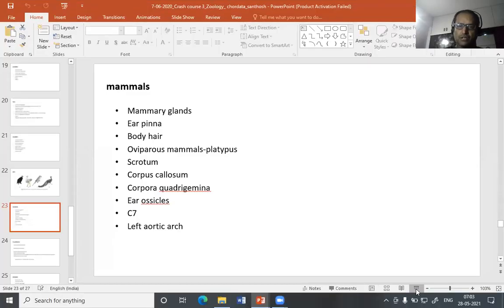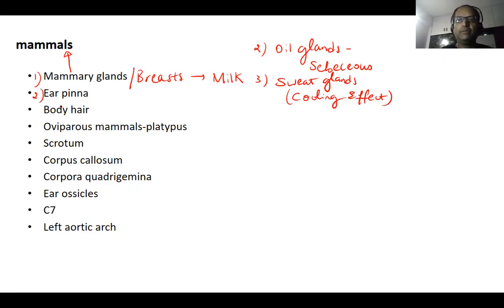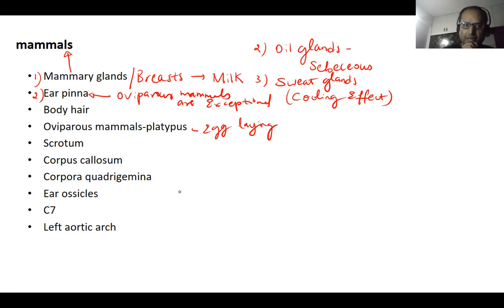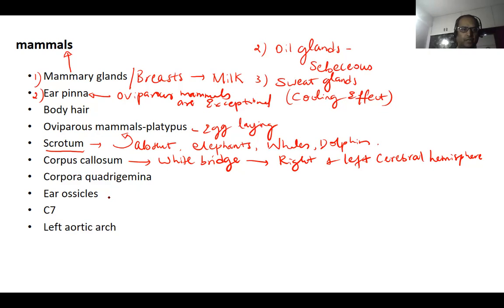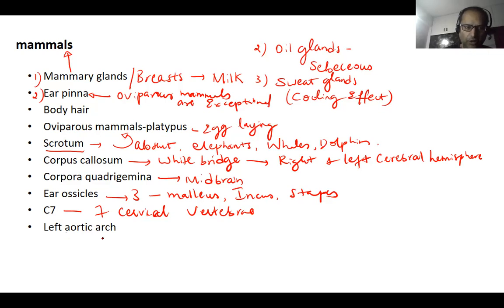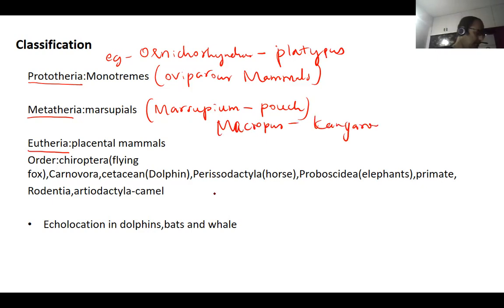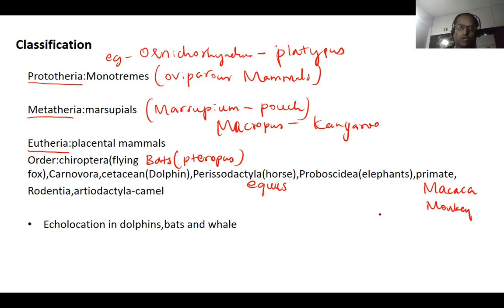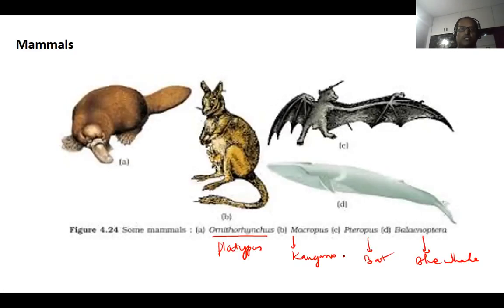class mammalia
with orders